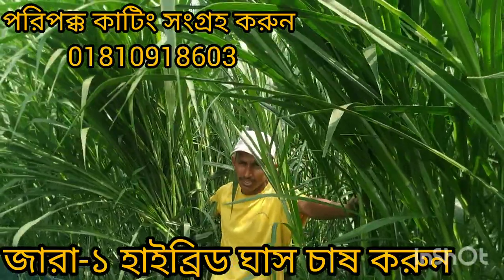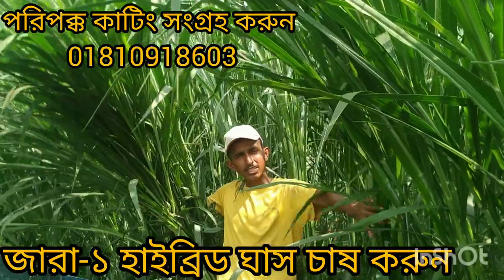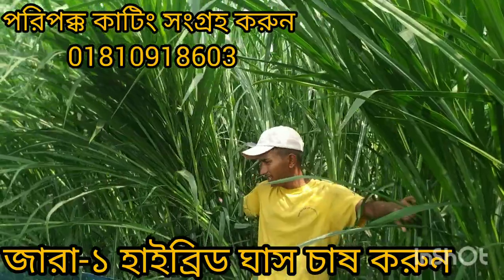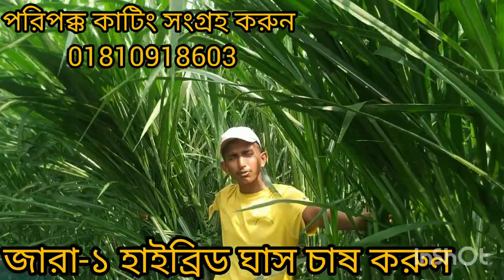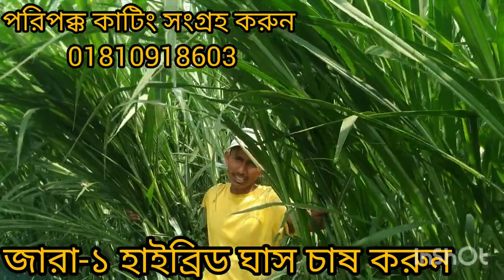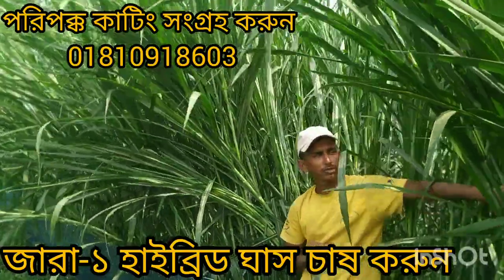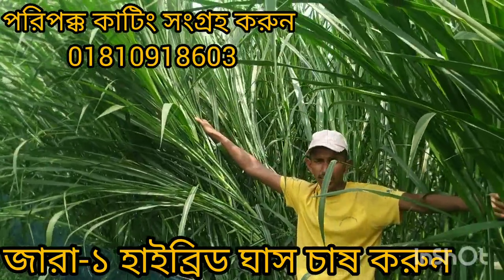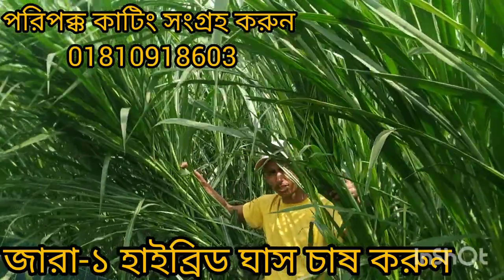জারা-১ হাইব্রিড ঘাস।। jara-1 hybrid grass /Zara-1 hibride grass.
জারা-১_হাইব্রিড _ঘাস
কৃষকের _ভাবনা
# jara1-hibride_grass
Zara-1hibride _ grass
jara-1 hibrid_grass